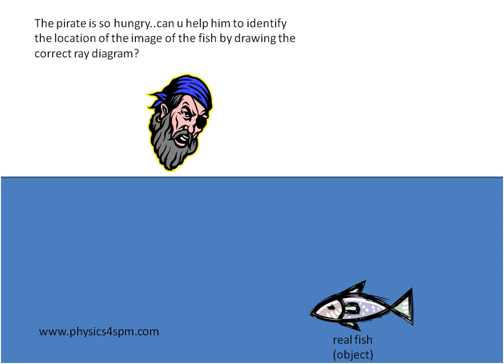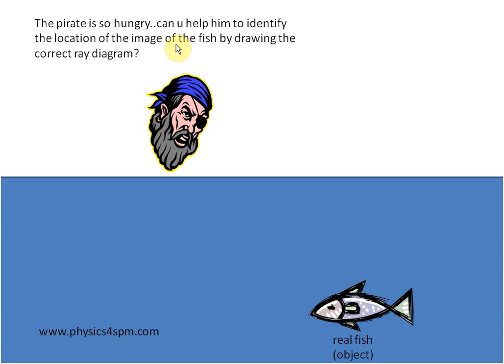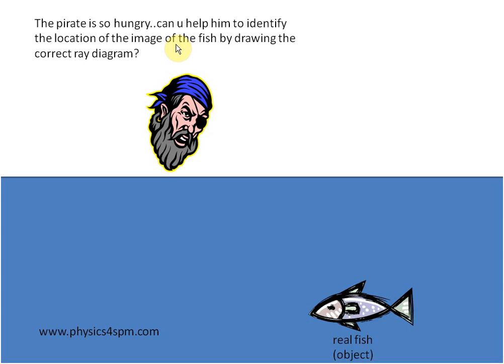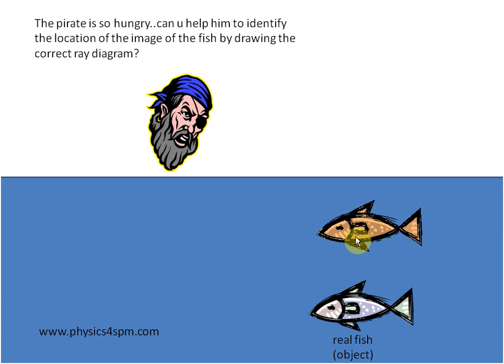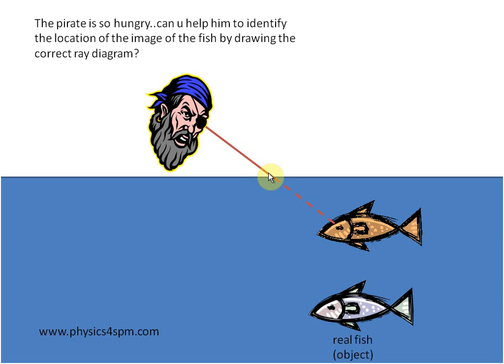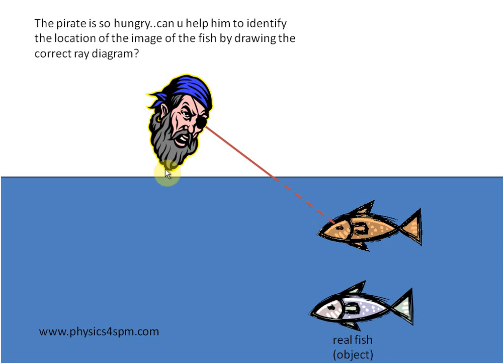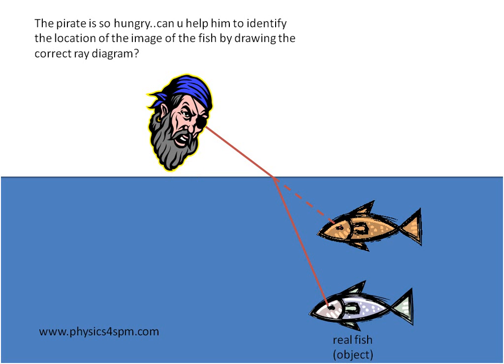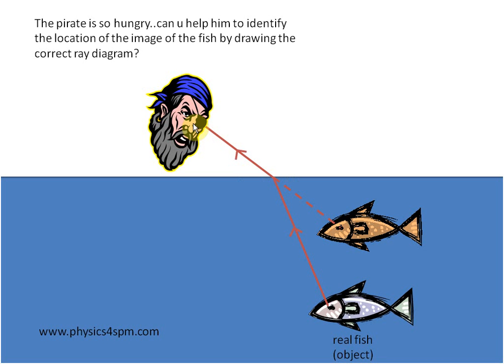Refraction Ray diagram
How to draw refraction ray diagram to locate the image of the fish in a pond?
watch this step by step video lesson